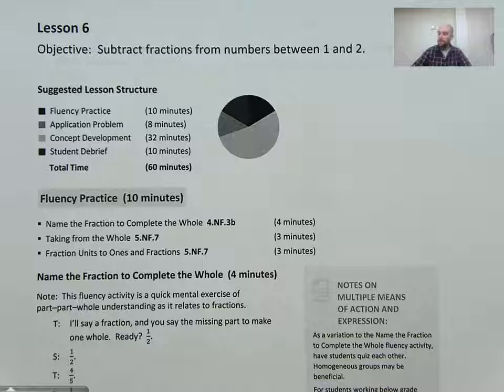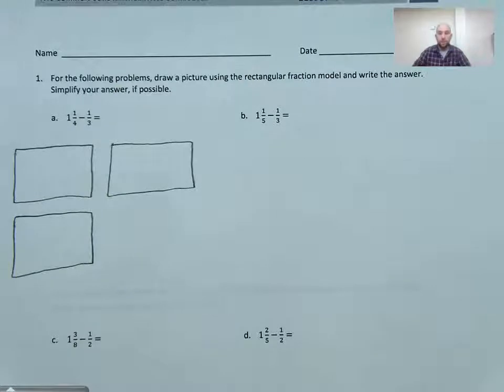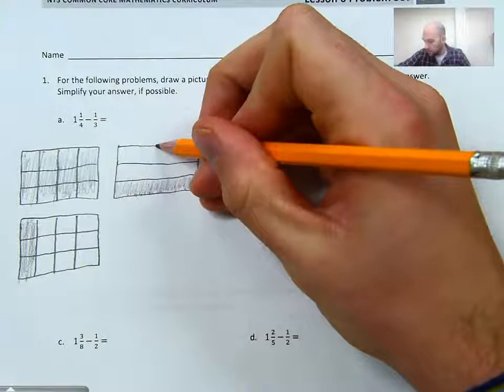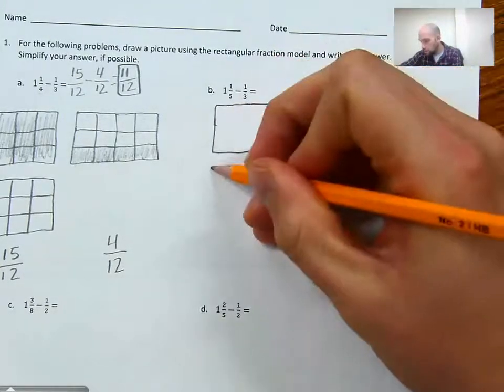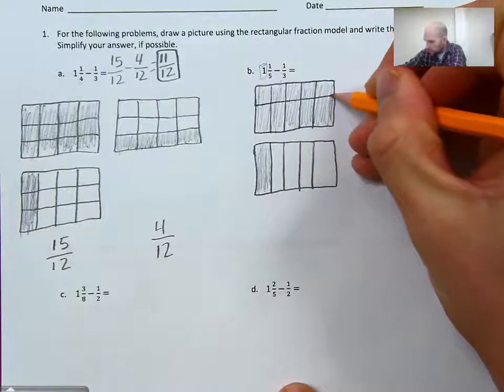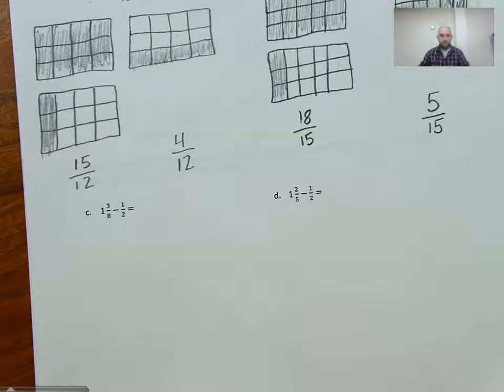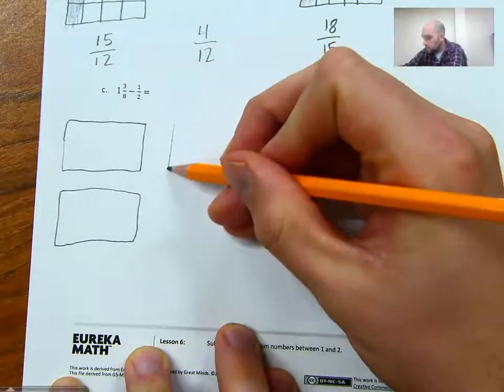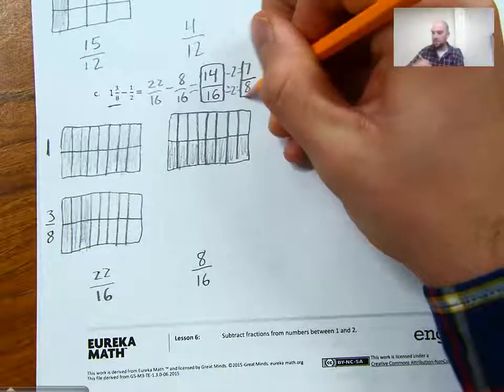5th Grade EngageNY Math - Module 3 Lesson 6 Making Like Units Pictorally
5th Grade EngageNY Math - Module 3 Lesson 6 Making Like Units Pictorally